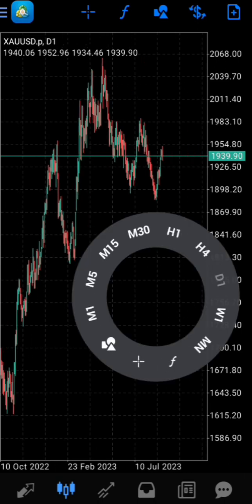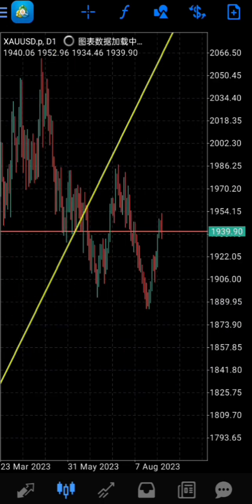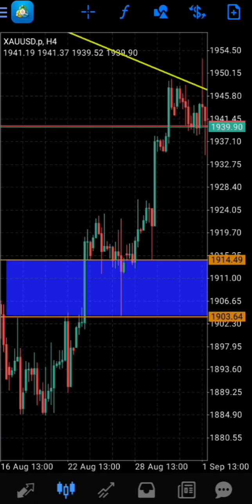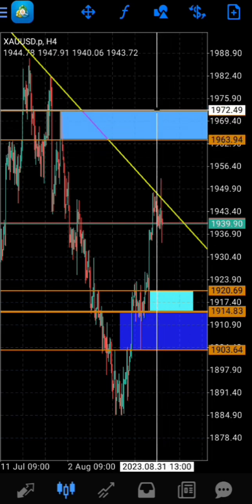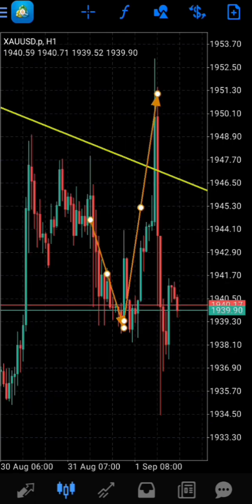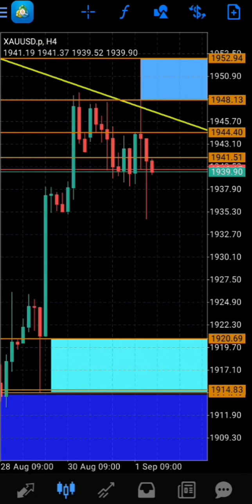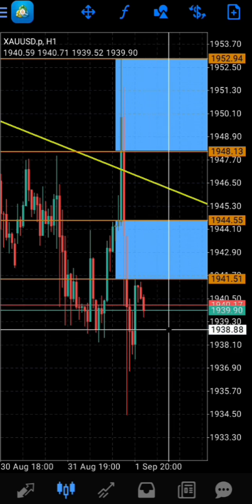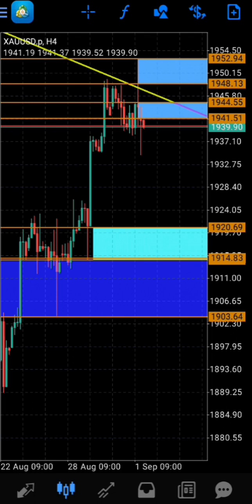3/9/23 Gold mapping, zone, entry.